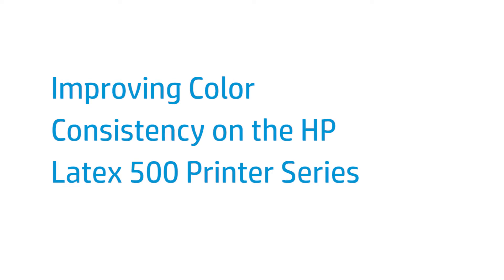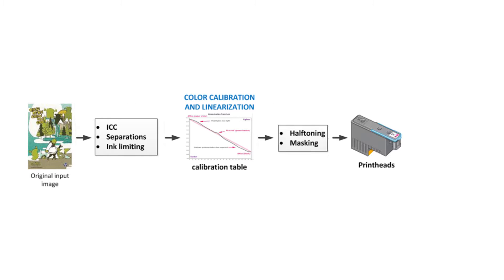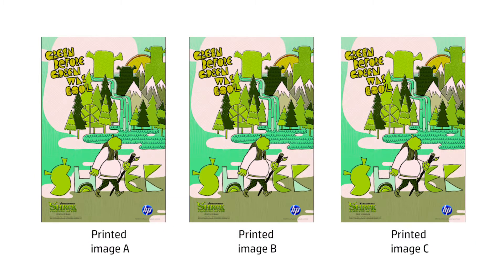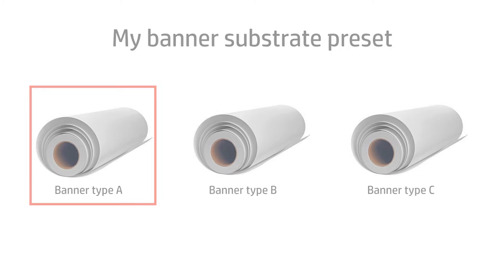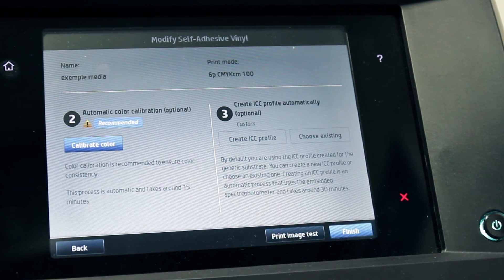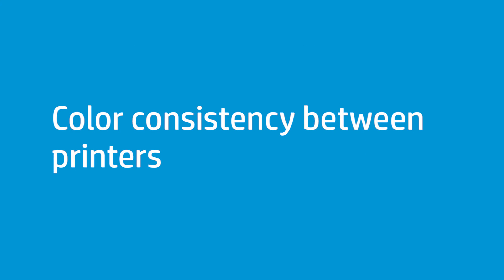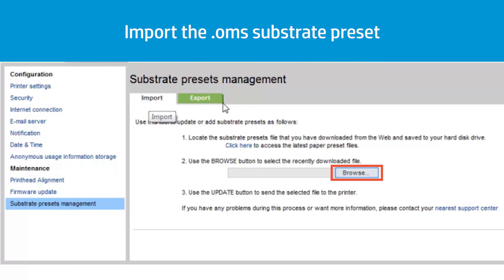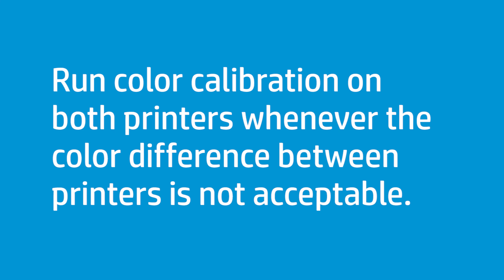Improving Color Consistency | HP Latex 500 Printer Series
Learn how to improve color consistency on the HP Latex 500 printer series.

Improving Color Consistency on the HP Latex 500 Printer Series | HP Latex | HP